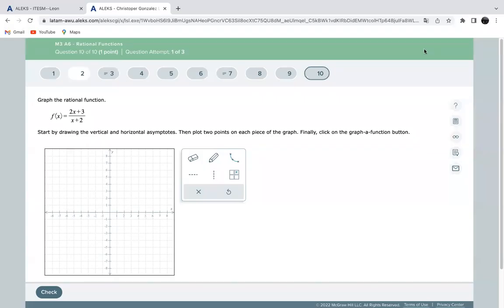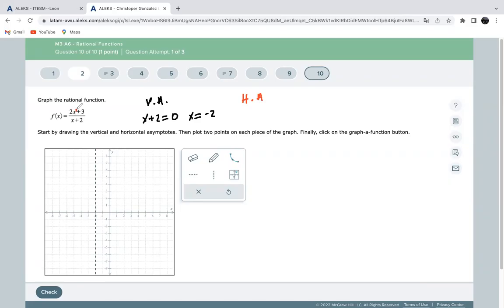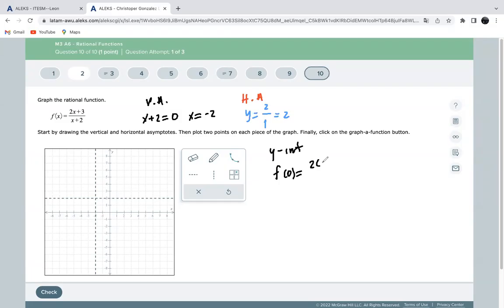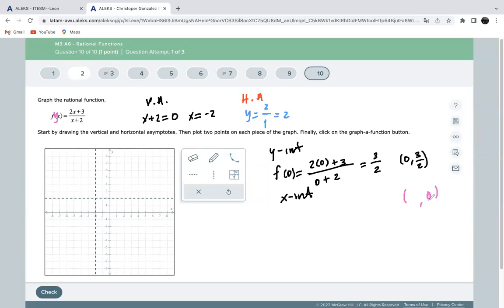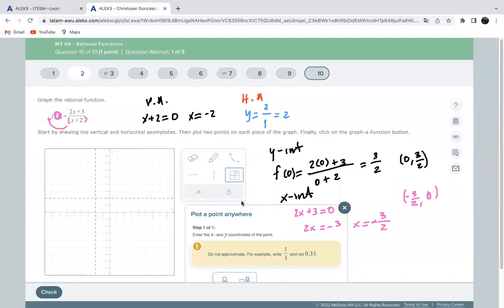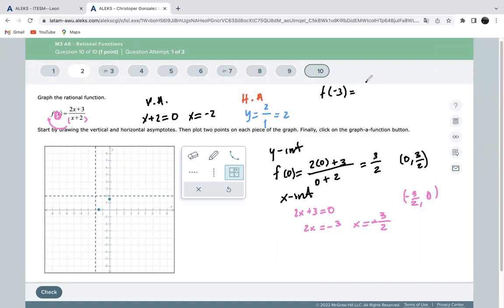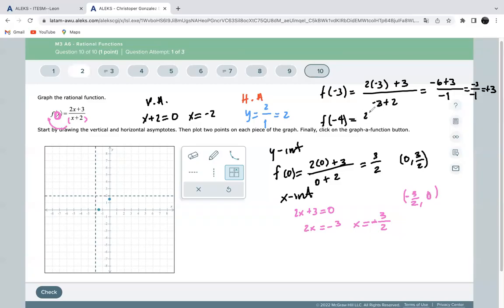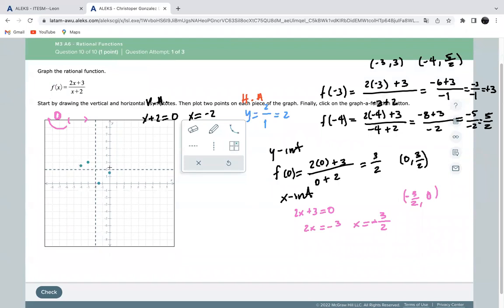Rational Functions: Linear over Linear (Aleks)